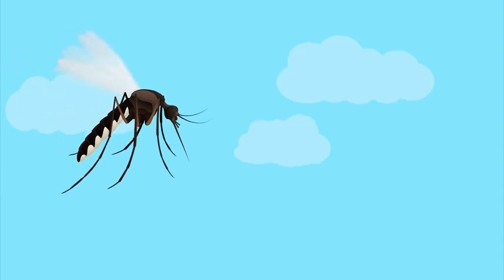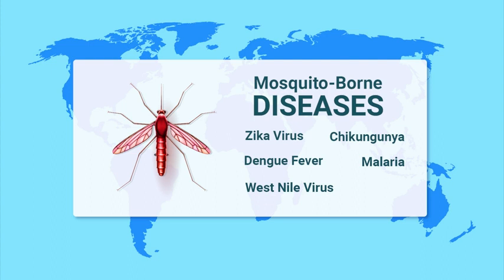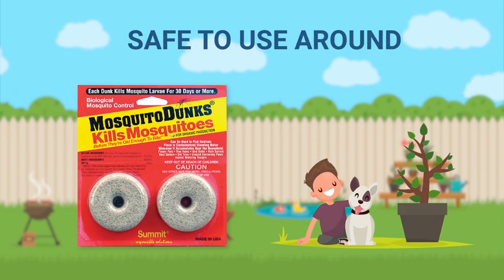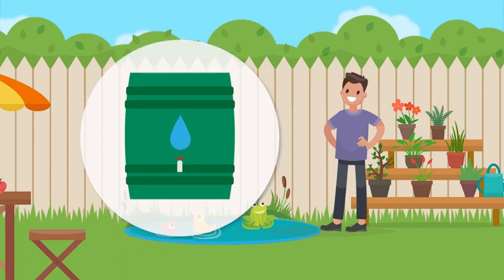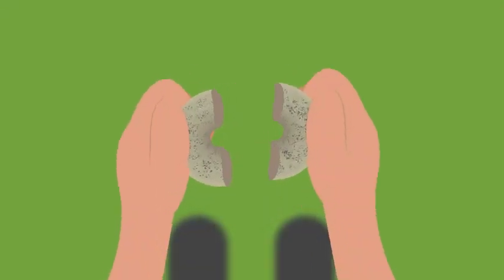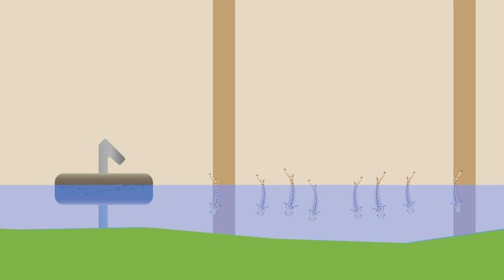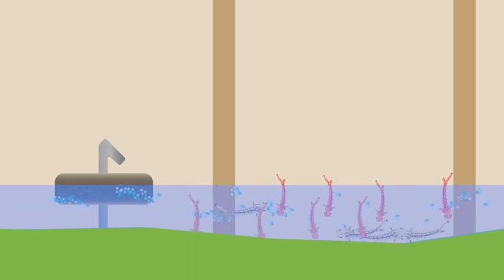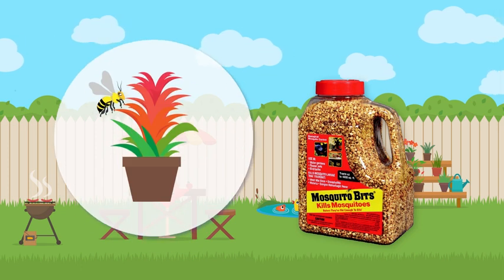Summit Mosquito Bits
In this video I am going to share Summit Mosquito Bits.